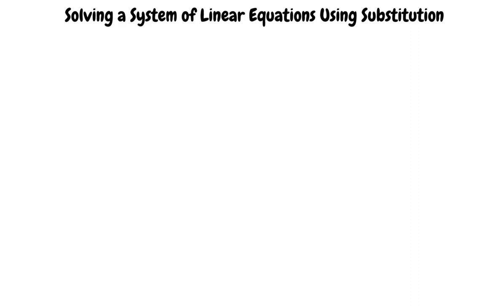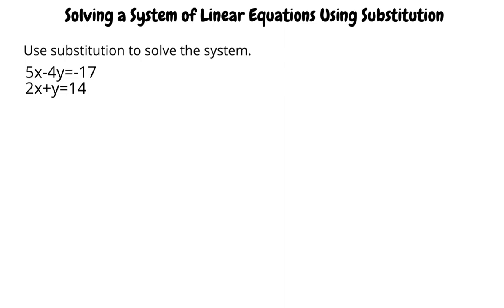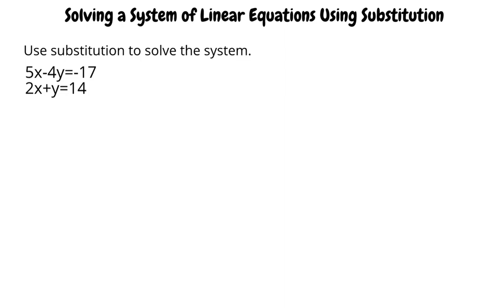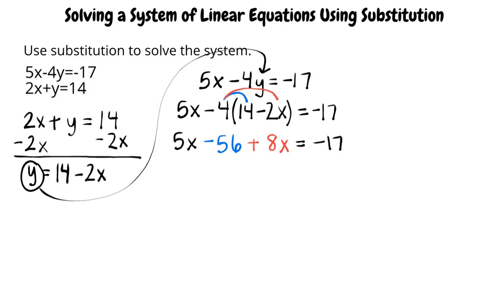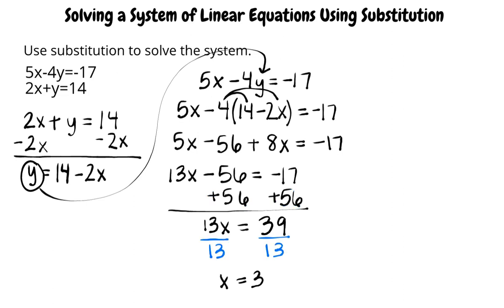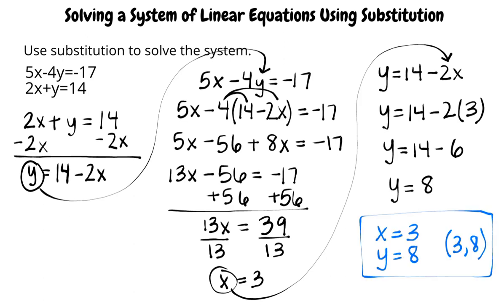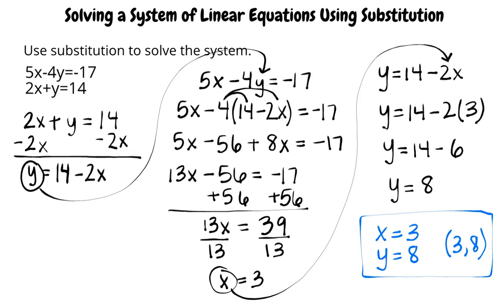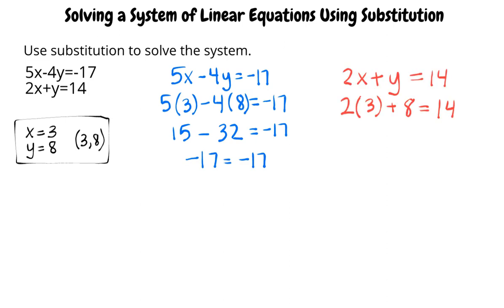Topic: Solving a System of Linear Equations Using Substitution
This is a topic level video of Solving a System of Linear Equations Using Substitution for ASU.

Join us!